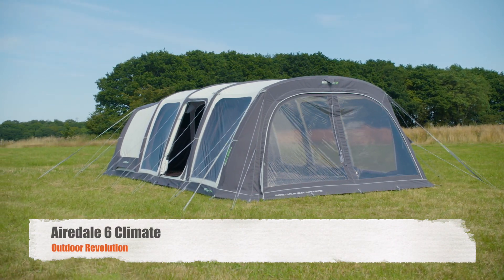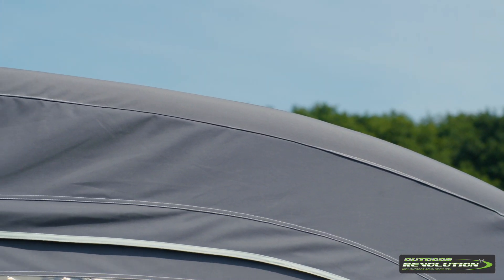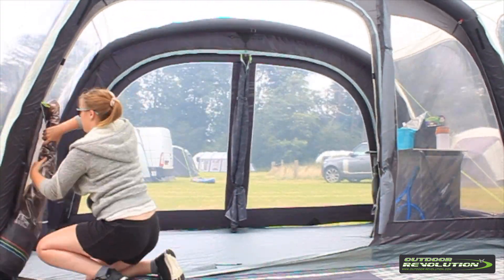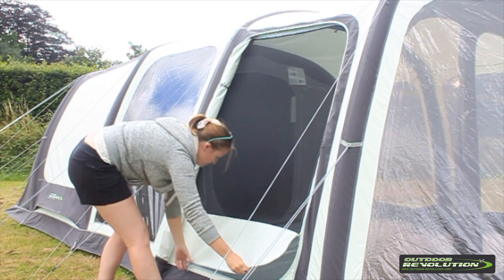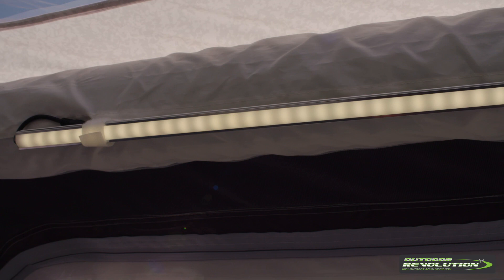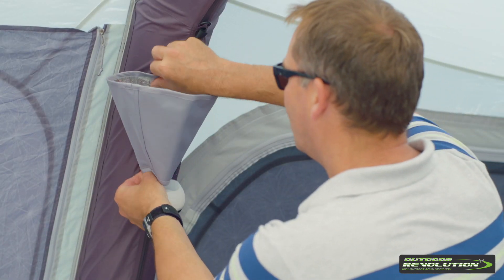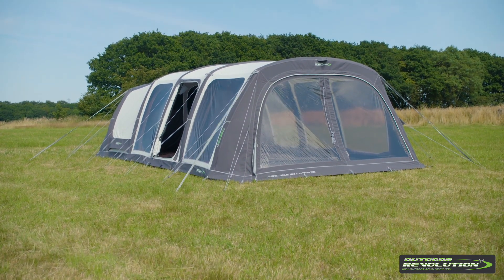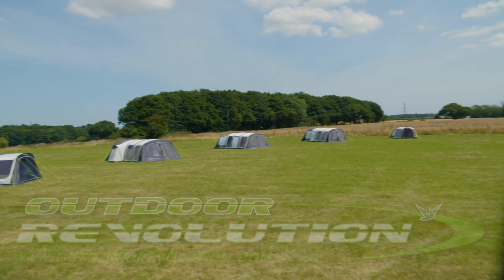Airedale 6 Climate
Proudly introduced for 2018 is Outdoor Revolution's breathable six-berth 'Airedale 6.0 Climate' short-break family air-tunnel tent, designed especially for continental use and hotter climates, utilising our brand-new 'Pro Climate' fabric, the famed 'Oxygen Air-Frame', our exclusive 'Lifetime Guarantee', 'Lumi-Link' & 'Lumi-Lite' hanging points and much more!